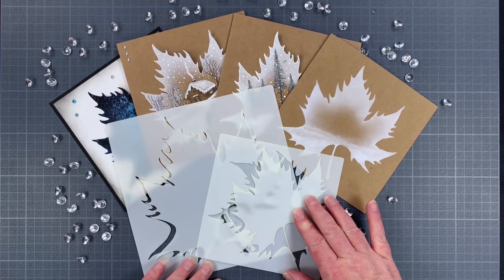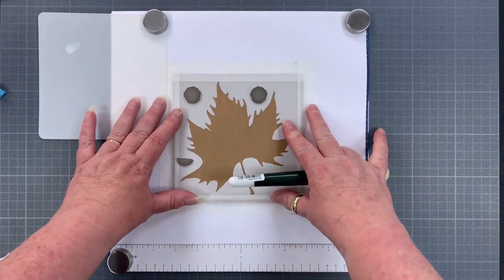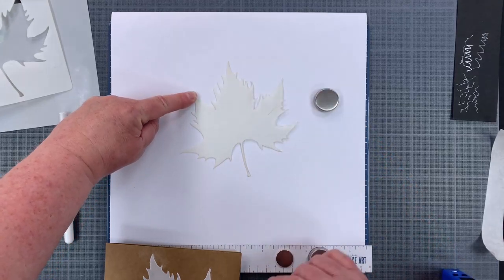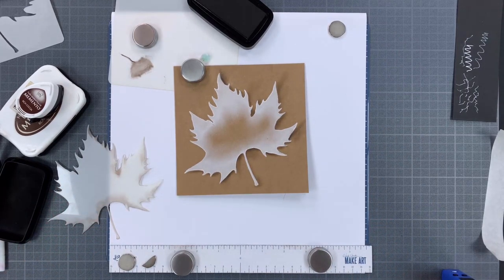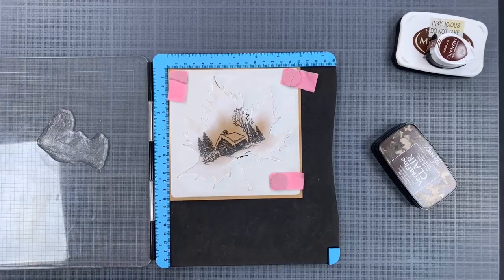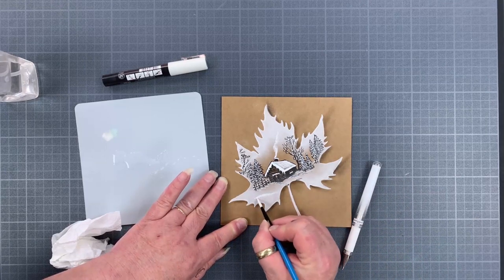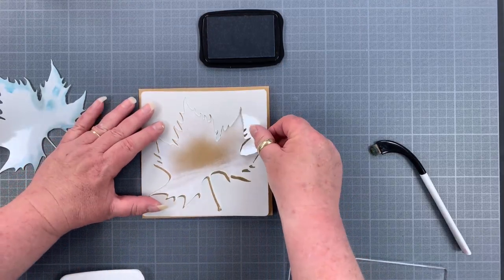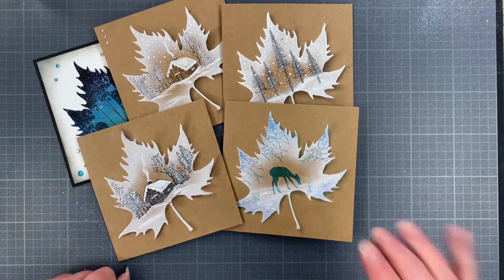Stencil & Stamping 3D Ornate Leaf Faux Parchment demo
If you find inspiration from our techniques and recreate or share it, please be kind and remember to credit us. Join Inkylicious and learn how to create 3D stencil effects in all your stamping art and craft projects. The updated version of our faux parchment technique from 2015, showing you how to create soft snow and 3D effects from your stamps, stencil and masks and regular ink pads.

All items used listed below:
Card stock: Kraft card or any darker toned card stock

Brilliance White Ink Pad, Memento Ink Pad, Versafine Clair Ink Pad